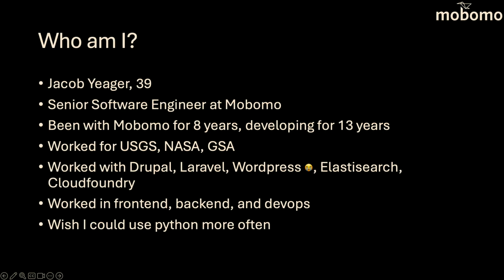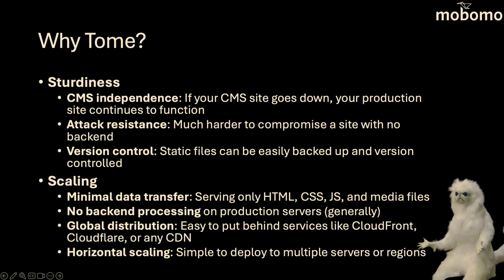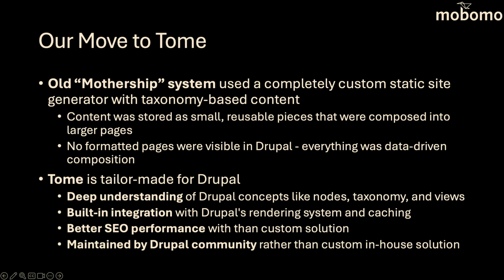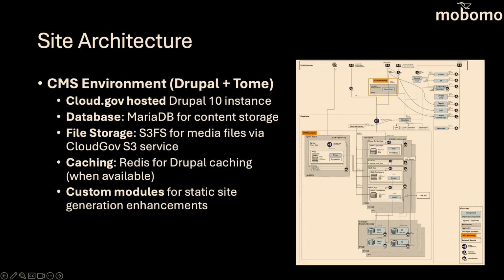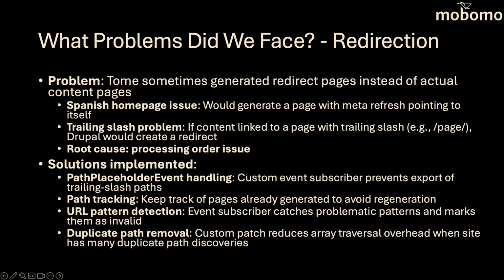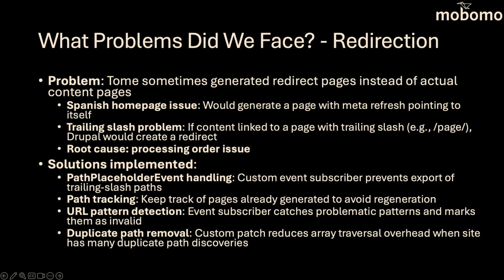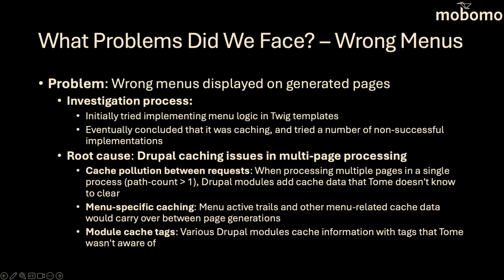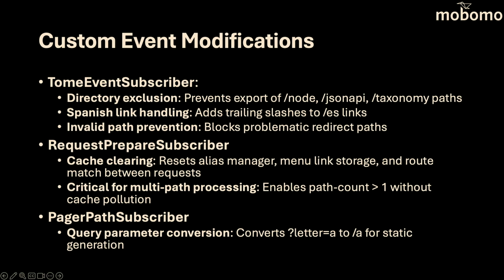Best Drupal is No Drupal Static Site Generation with Tome and Microservices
Speaker: Jacob Yeager

At USA.gov, we've reimagined Drupal—not as a single monolith, but as a constellation of microservices, with the Tome module powering our static site generation (SSG) strategy. By decoupling core functions into managed services, we're able to run the admin/editorial interface in a small dedicated Drupal instance, while the live production site is statically generated with Tome and globally served via CDN for maximum speed, security, and resilience.

In this session, we'll share our hands-on journey: the critical role Tome plays in creating a fast, compliant, low-maintenance government site, and the practical realities that come with it—like managing build times, bridging feature gaps, and overcoming Common SSG hurdles using custom code and third-party services. We will discuss the actionable patterns for architecting the next generation of high-performance, secure Drupal sites.

This is an intermediate session for Drupal developers, architects, and DevOps engineers delivering mission-critical platforms.